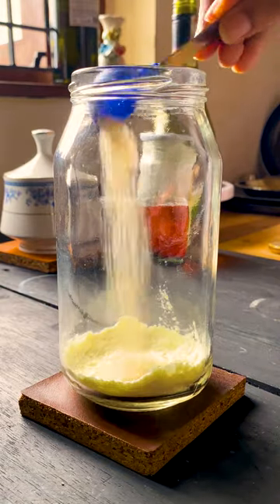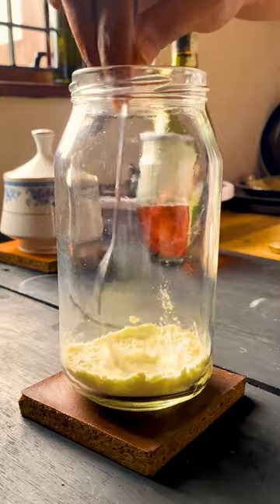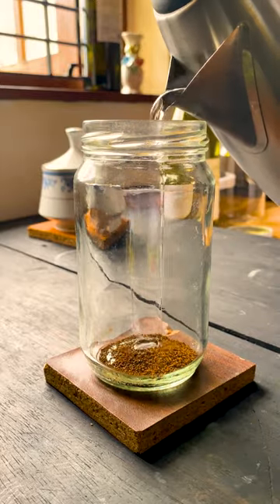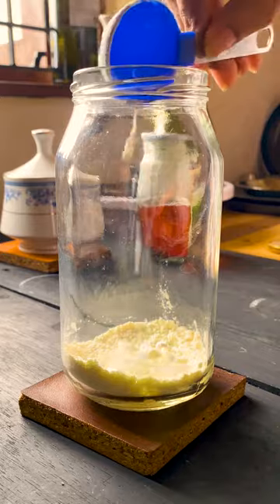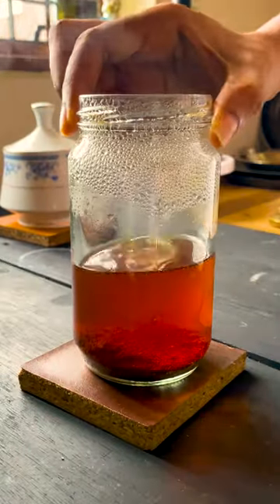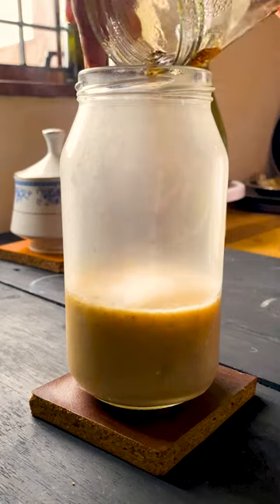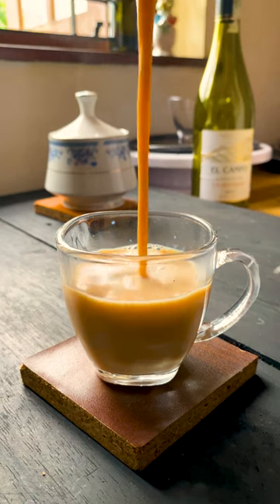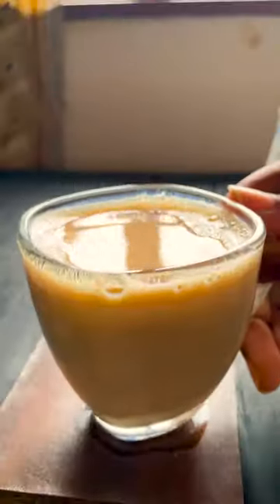Milk powder into milk conversion ! How to dissolve milk powder correctly 👌☕😋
Welcome to entree (entrée)